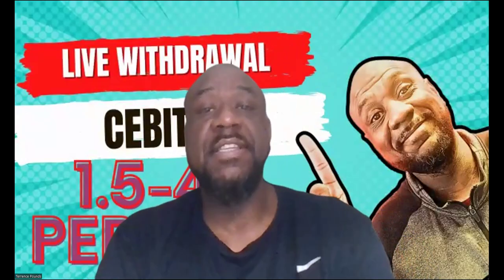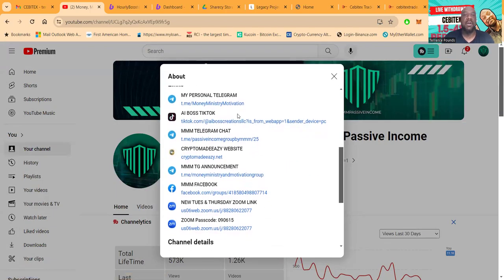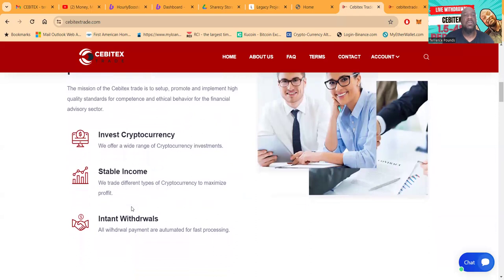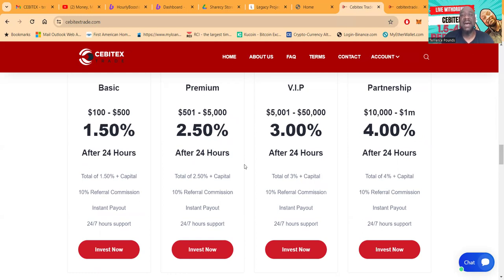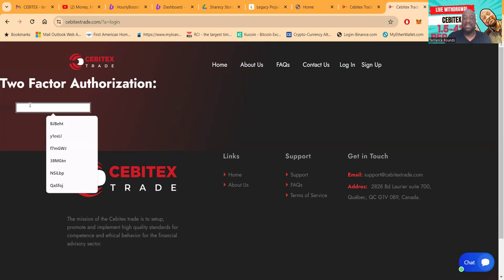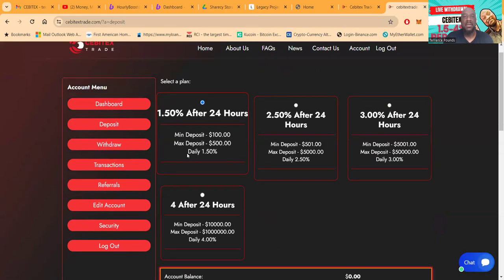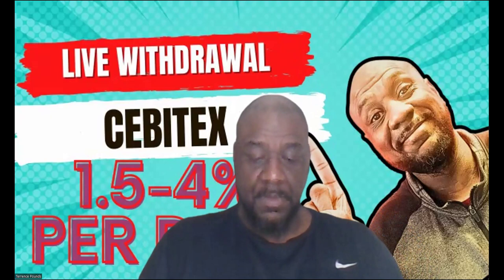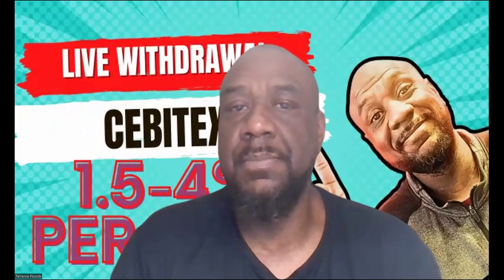Cebitex - Live Withdrawal!!! Still Pumping and The Crypto Withdrawal Hit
10 Clever Ways To Make Money While You Sleep 💰clever

💵10+ Ingenious Strategies For Earning Passive Income

Growing Rich With Cryptocurrency 🚀 | Ultimate Guide

Cultivate Wealth with Crypto 🌱 | My Top 10+ Passive Income Plays

Discover the secrets behind achieving six figures through FOREX and Crypto trading passive income strategies with Terrence Pounds Sr. Dive deep into the world of cryptocurrency and learn how to make $35,000 a month from crypto passive income. This comprehensive guide unveils the techniques and insights that Terrence has mastered over the years, offering viewers a unique opportunity to explore the potential of their investments in the crypto and forex markets.

Whether you're a beginner eager to step into the world of digital currency or an experienced trader looking to enhance your passive income streams, this video is your gateway to elevating your financial game. Terrence shares his personal journey, the challenges he faced, and the strategies that led him to success, providing practical advice and tips that you can implement right away.

Unlock the potential of your investments and join Terrence Pounds Sr. as he guides you through the lucrative world of crypto and forex trading. Don't miss out on this chance to transform your approach to investment and secure your financial future.

Watch now and take the first step towards achieving financial freedom with crypto and forex trading passive income.
Cultivate Wealth with Lapaido 🌱💰 | Cutting-edge Crypto Investment Farm

00:00 Introduction
01:43 OPENING
03:12 BODY